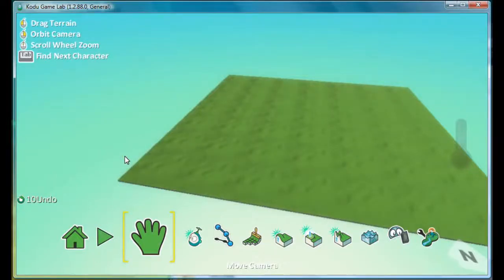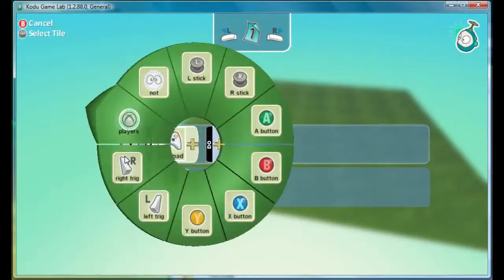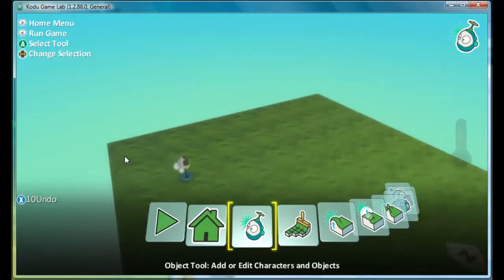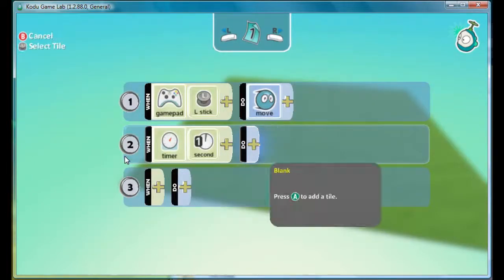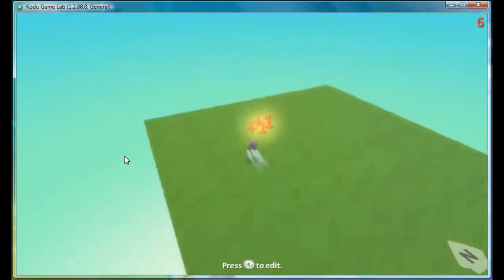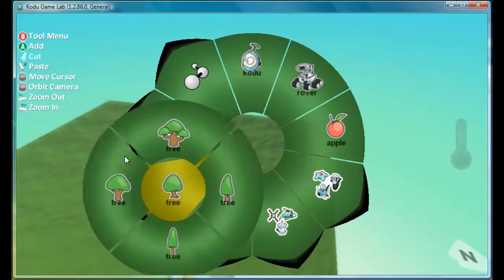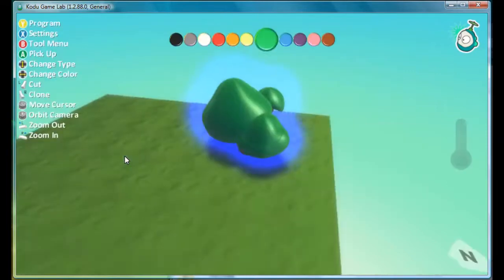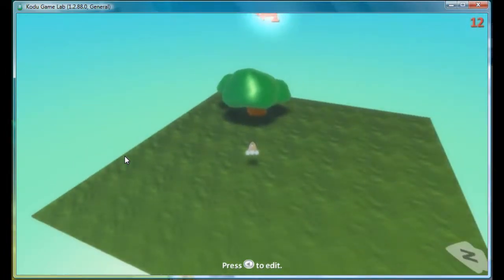Using Scores to Represent Non-Score Variables in Kodu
Hi, Studio K game designers! Learn how to use scores in your game to represent non-score variables (like time).

Learn more about becoming a game designer and member of the Studio K Community by going